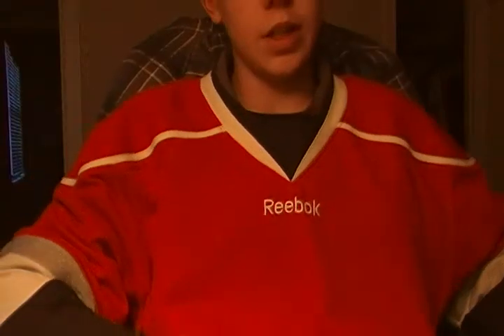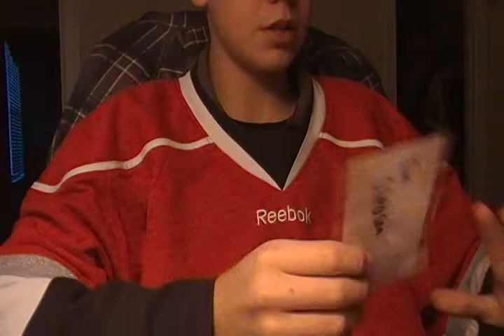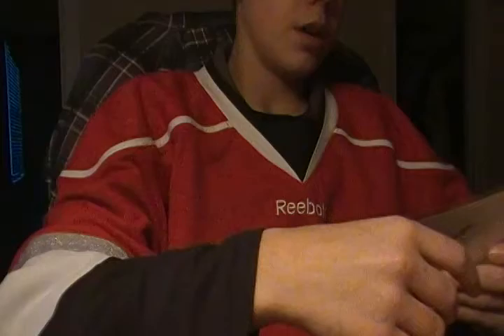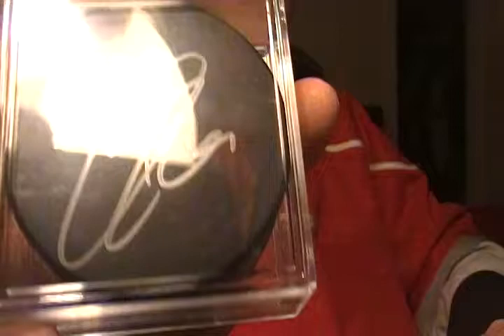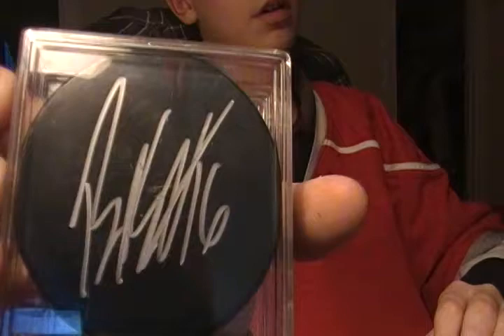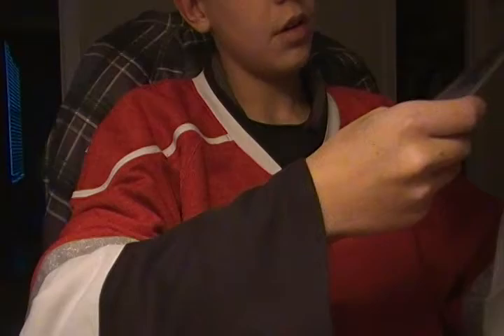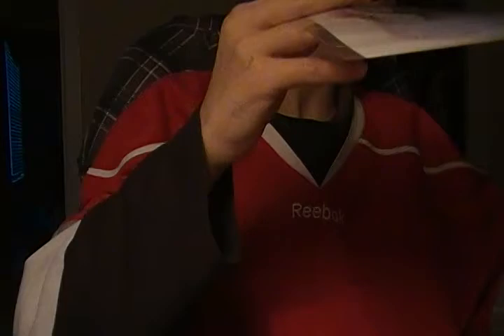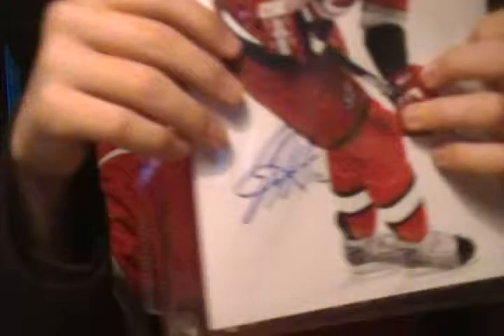Carolina Hurricanes IP Autographs!